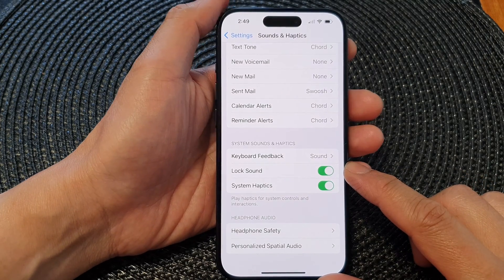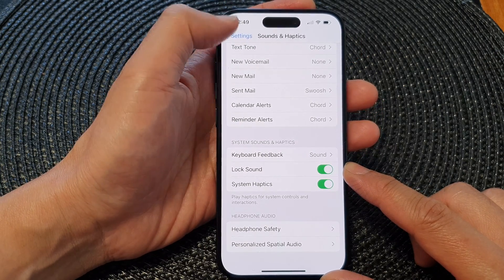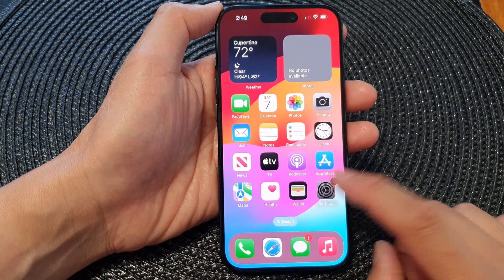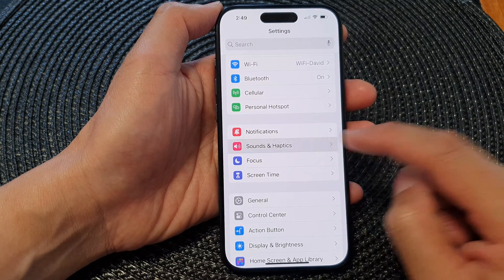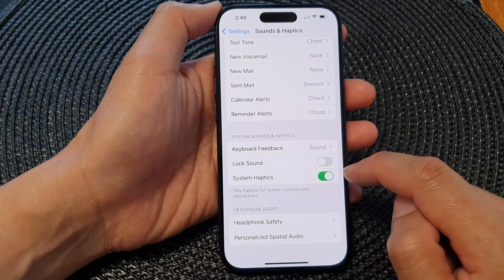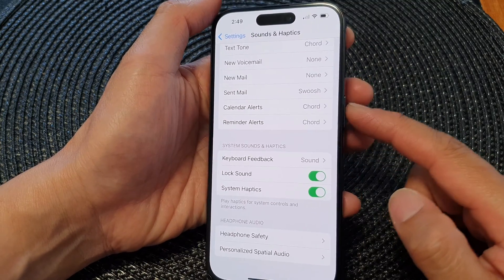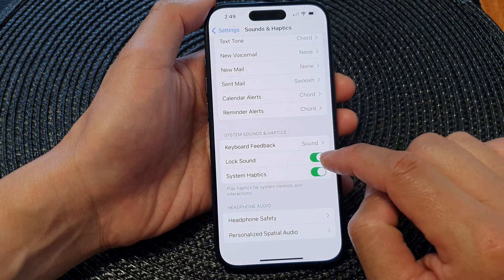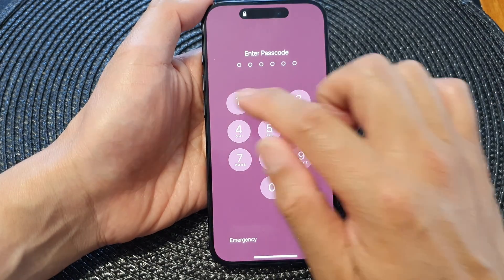iPhone 15/15 Pro Max: How to Turn On/Off Lock Sound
Are you curious about the lock sound on your brand new iPhone 15, iPhone 15 Pro, 15 Pro Max, or iPhone 15 Plus? In this video, we'll dive into the purpose and benefits of this feature and show you how to easily turn it on or off to customize your iPhone experience.

📌 Purpose and Benefits:

The lock sound is the audible confirmation you hear when you lock or unlock your iPhone. It serves several purposes:

1. Feedback: It provides tactile feedback, confirming that your device has successfully responded to your input.

2. Privacy: It can be handy in situations where you want to discreetly lock or unlock your iPhone without looking at the screen.

3. Accessibility: It aids individuals with visual impairments, helping them know the status of their device.

Turning it on or off is a personal choice, and we'll explain the benefits of both options.

🔧 How to Turn On/Off Lock Sound:

1. Open the "Settings" app on your iPhone 15.
2. Scroll down and tap on "Sounds & Haptics."
3. Find "Lock Sound" in the list.
4. Toggle the switch to enable or disable the lock sound based on your preference.

Join us as we explore the settings and provide insights into how this seemingly minor feature can enhance your overall iPhone experience.